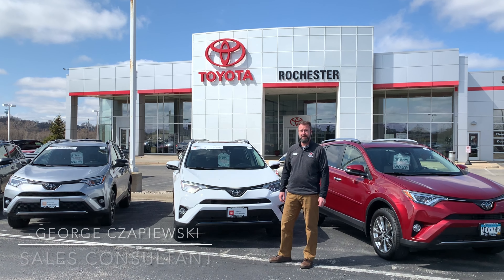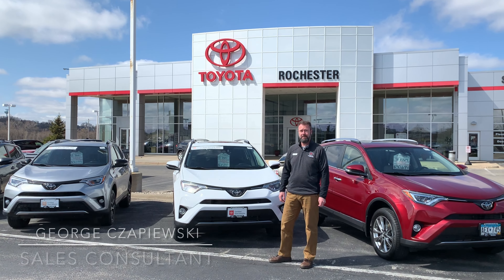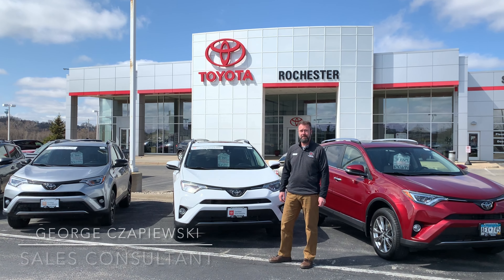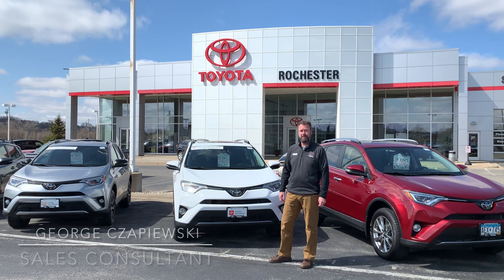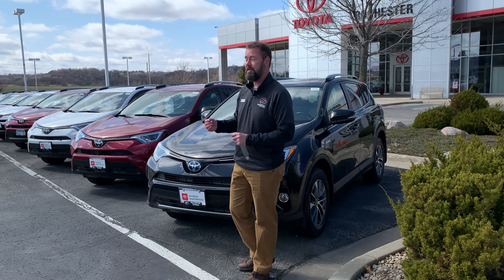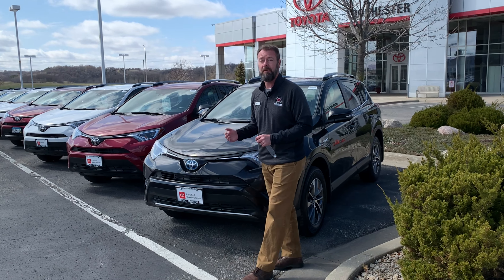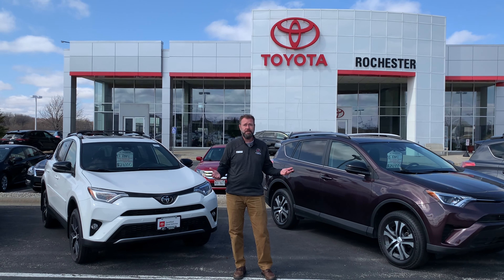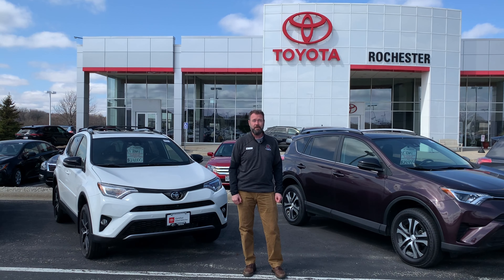Rochester Toyota - Used CPO Rav4s Available Now!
Our Sales Consultant, George, shares information about Toyota's wide variety of Certified Pre-Owned Rav4s we have available RIGHT NOW! and stop by Rochester Toyota to test drive a Rav4 today.